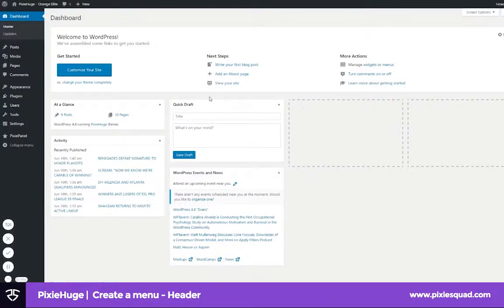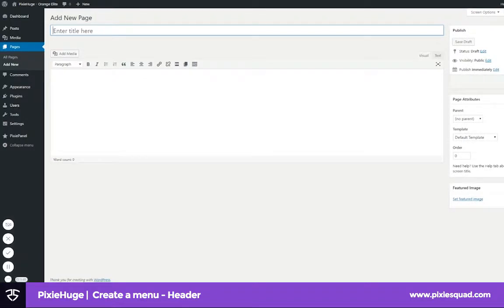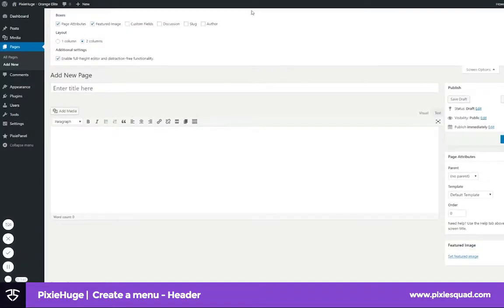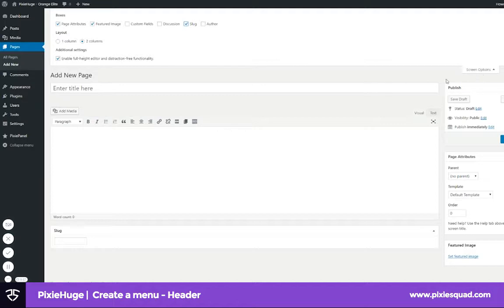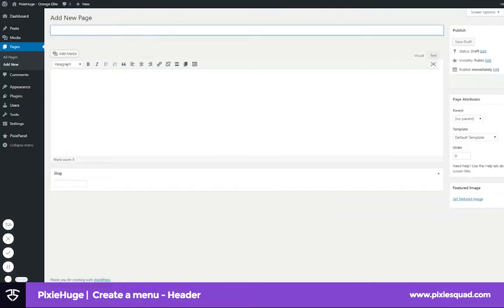Pixie Huge | Creating a menu header